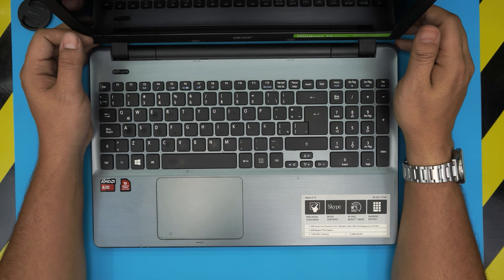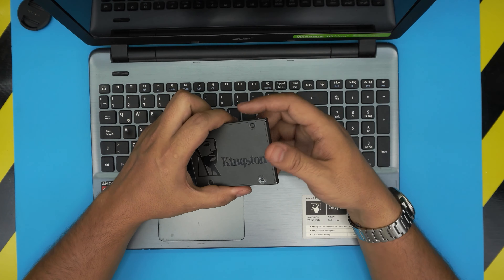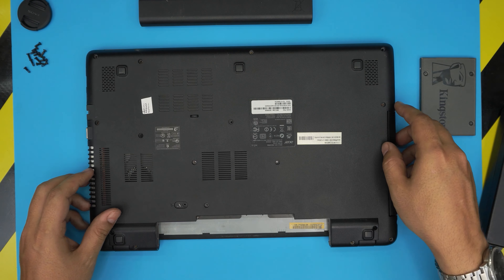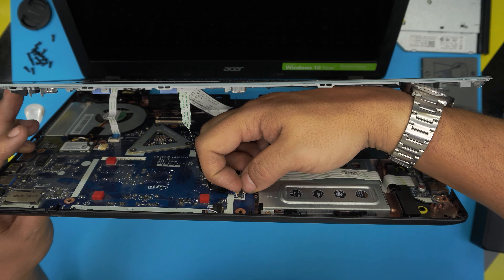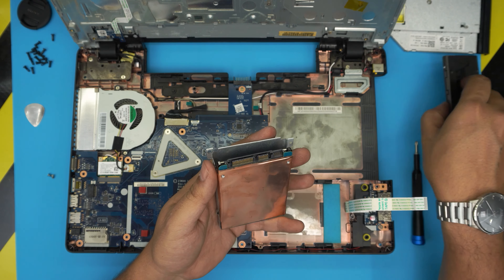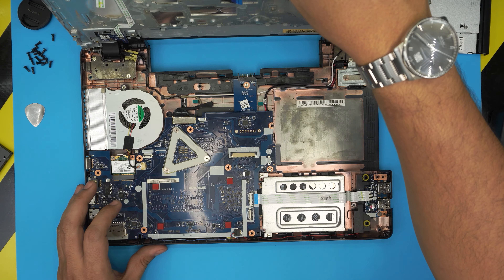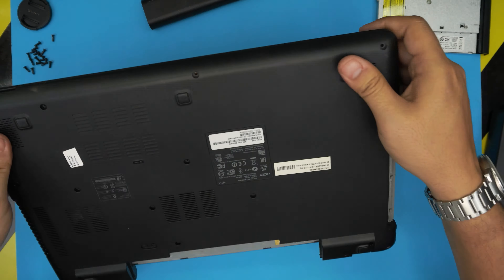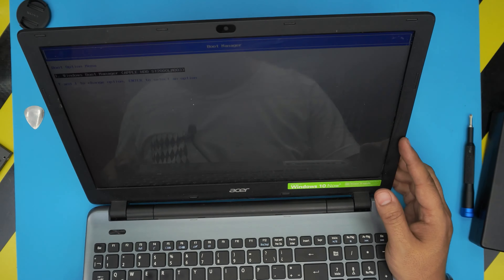Acer Aspire E 15 E5-551-T7V0 📌 SSD | HDD UPGRADE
In this video i will show you how to upgrade the SSD OR HDD for your Acer Aspire E 15 E5-551-T7V0 laptop STEP By STEP.
👉 links:
🔵 1TB SSD

› Bitcoin:36KgkZraGcSJsGU6snZDfmFfX9piZj4aqv
› Ether (ETH):0x7554389ffaf349c8ad6b484e25e03bfd57da244a
› Litecoin (LTC):MUvuymvrgB3ENYY1Tn8H9A7QupbXa1kib5
› Bitcoin cash (BCH):pzt0clpwj9tm07qvsnksdnvwdskps8kkxv03q9h6w9
› TrueUSD (TUSD):0x7554389ffaf349c8ad6b484e25e03bfd57da244a
› BAT (BAT):0x7554389ffaf349c8ad6b484e25e03bfd57da244a